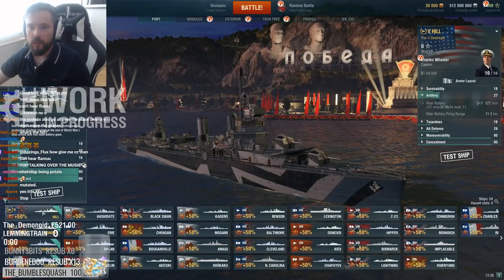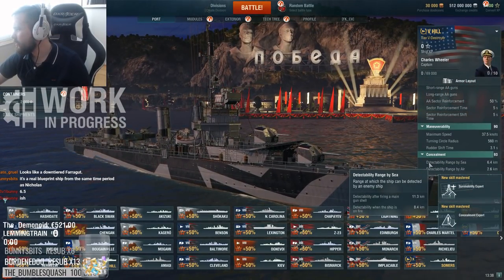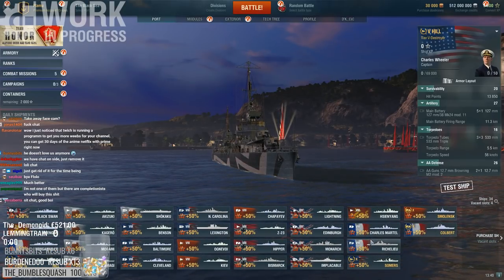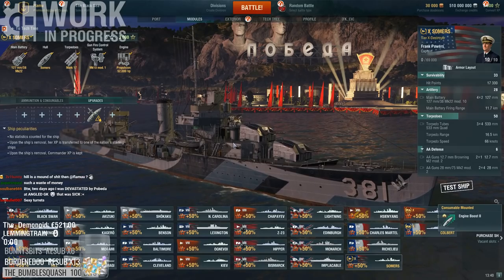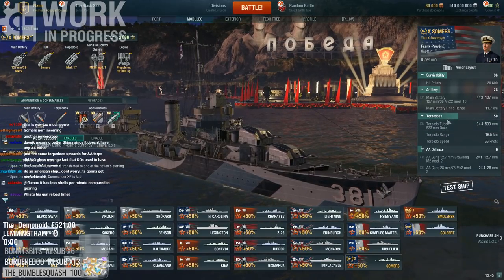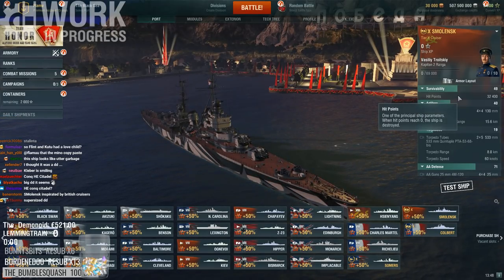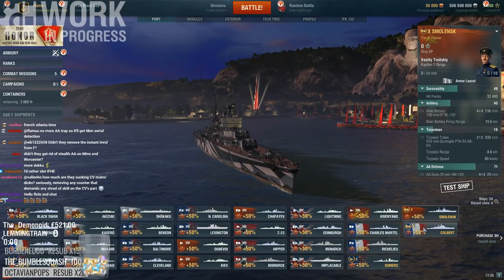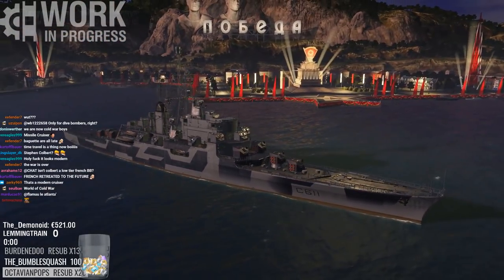Highlight: Colbert, Smolensk, Somers, Hill First Look!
A highlight from my stream where I take a first look at the upcoming T10 ships!